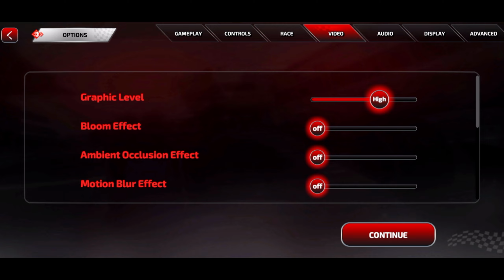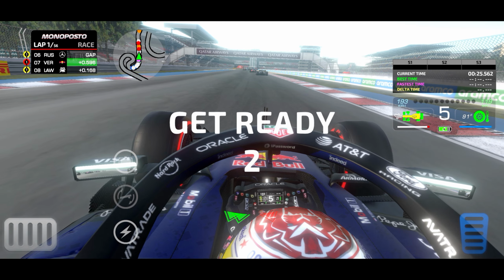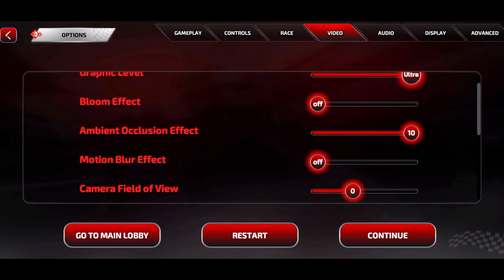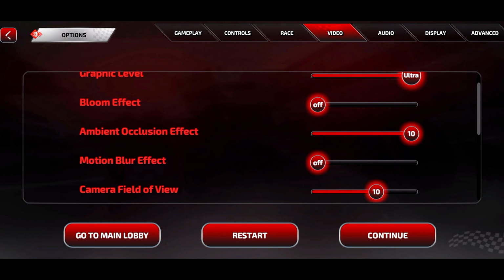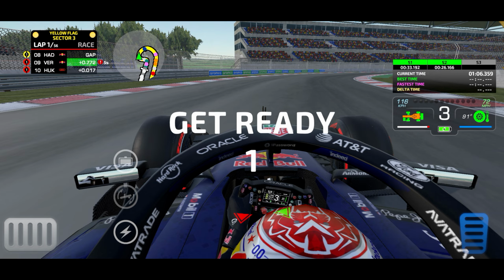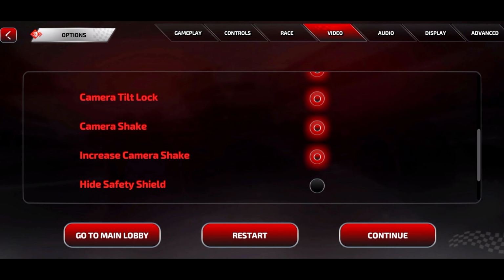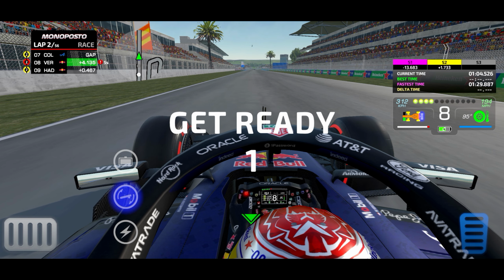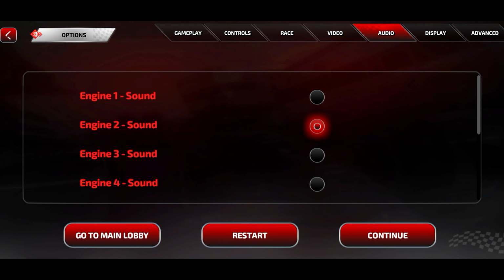Monoposto 2026 NEW Race Settings | Complete Setup Guide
Monoposto 2026 brings new Race Settings, and in this video we take a closer look at the important options and how they work during a race. 🏎️🔥
We also put the settings to the test on track so you can see how they affect the racing experience.

⏱️ TIMESTAMPS
00:09 Introduction
00:33 Graphic Level Explain
01:01Graphic Level Track test
01:50 Bloom Effect Explain
02:07 Bloom Effect Track Test
02:54 Ambient Occlusion Effect Explain
03:15 Ambient Occlusion Effect Track Test
03:59 Motion Blur Effect Explain
04:23 Motion Blur Effect Track Test
05:18 Camera Field of View Explain
05:43 Camera Field of View Track Test
06:32 60 Hz Video Refresh Explain
06:48 60 Hz Video Refresh Track Test
07:54 Camera Tilt Lock Explain
08:12 Camera Tilt Lock Track Test
08:51 Camera Shake Explain
09:10 Camera Shake Track Test
09:49 Increase Camera Shake Explain
10:09 Increase Camera Shake Track Test
10:44 Hide Safety Shield Explain
11:08 Hide Safety Shield Track Test
12:05 Disable Particles Explain
12:26 Disable Particles Track Test
13:21 Analog Vintage Mode Explain
13:40 Analog Vintage Mode Track Test
14:21 Video Settings Complete
14:27 Next Video — Audio Settings
14:40 Like, Share & Subscribe